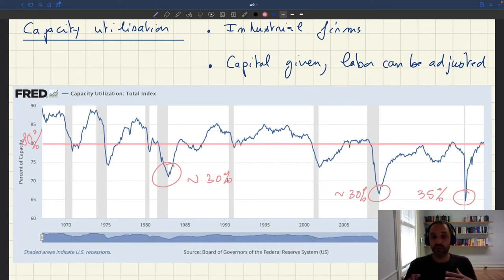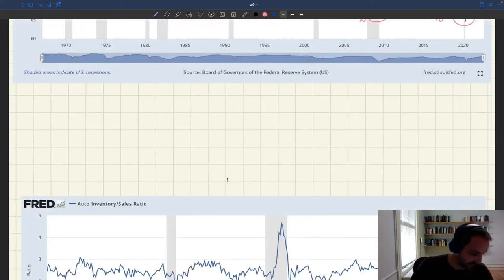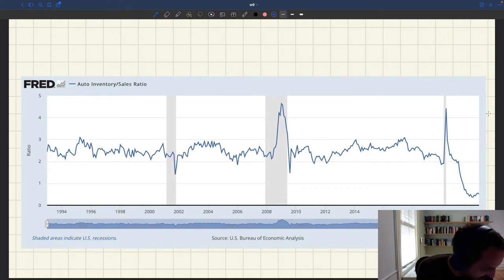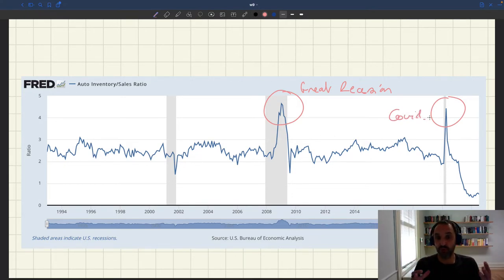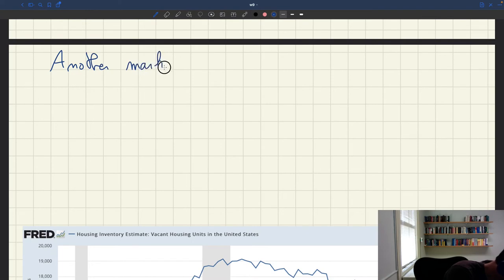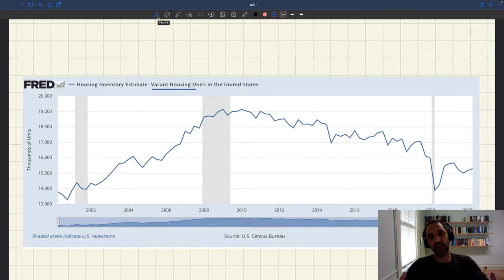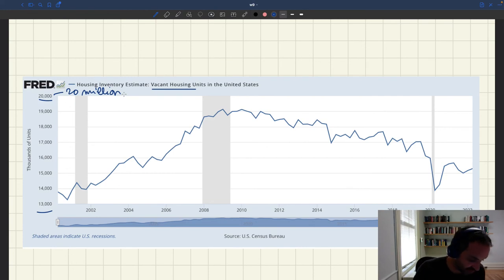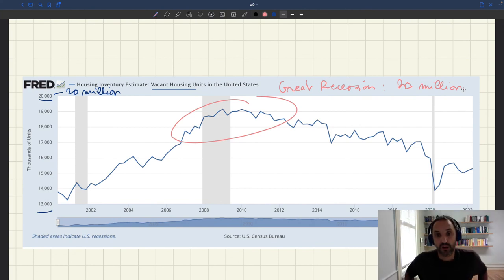w11. Other Forms of Product Market Slack